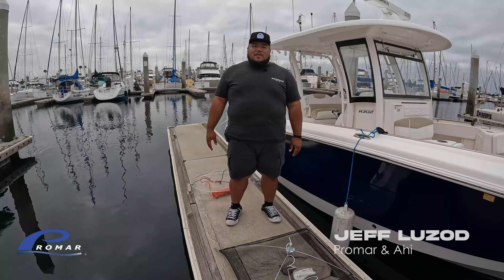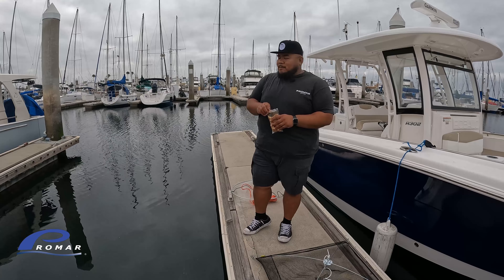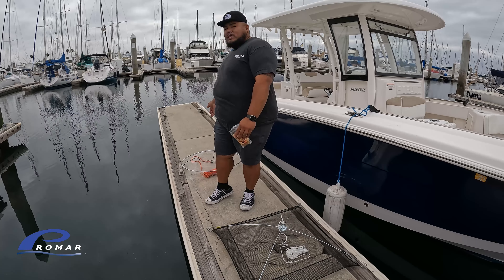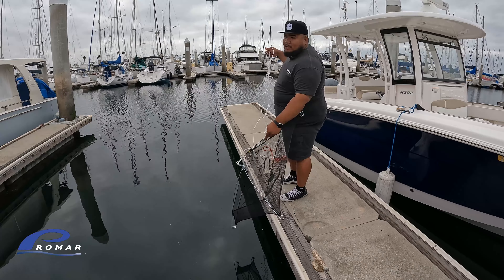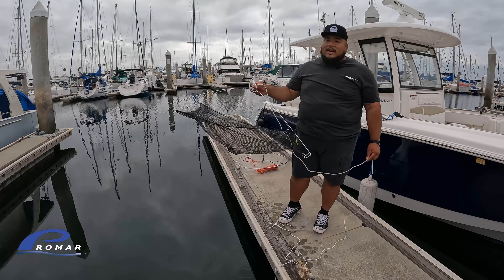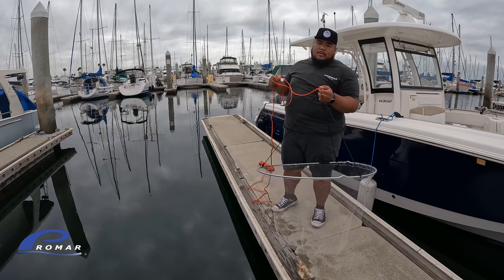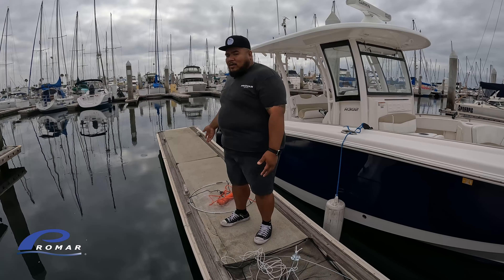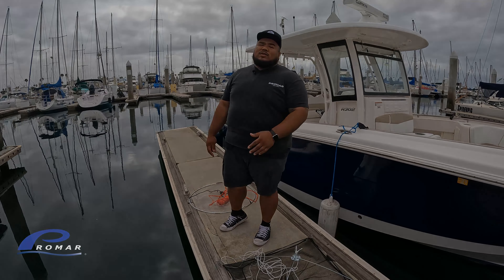Jeff's Weekly Vlog- 004 Dip Netting For Bait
This week Jeff demonstrates how easy it can be to dip net for bait. This is a quick and easy way to make a few pieces of bait for quick fishing trip.

Below are the links to the products discussed in this video.